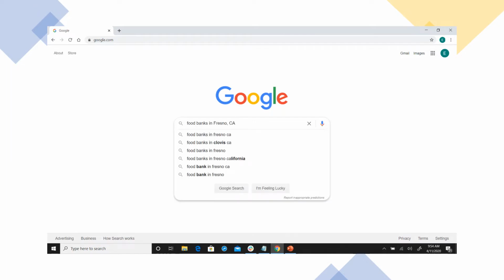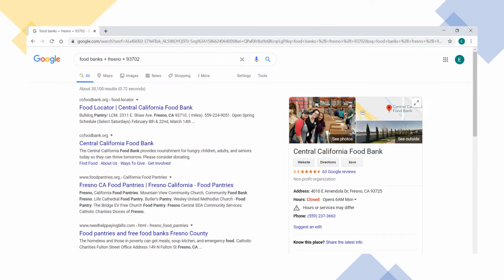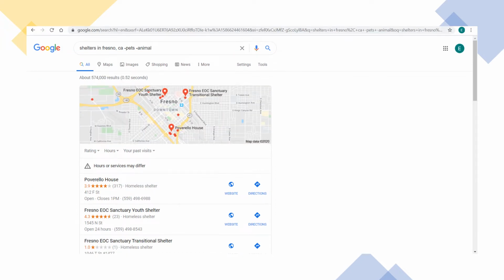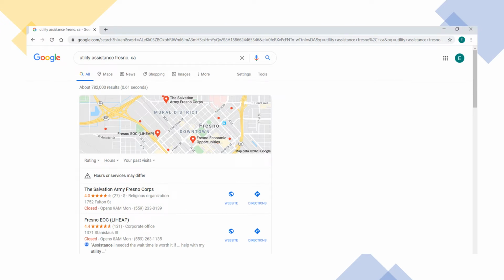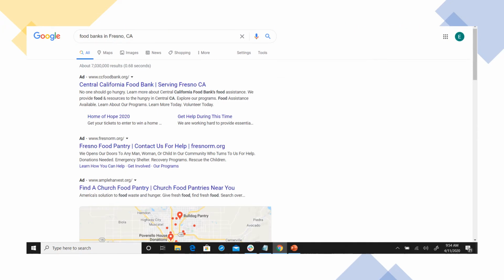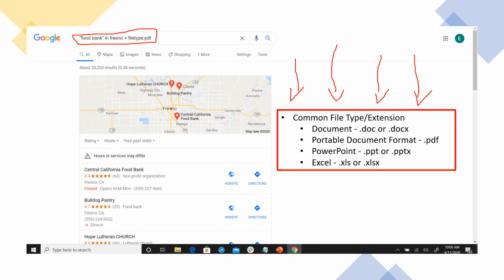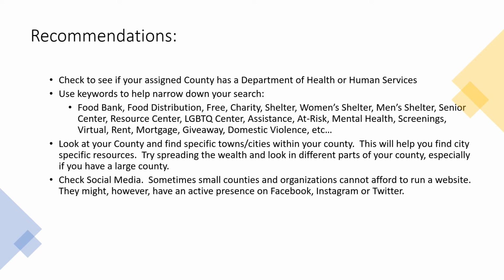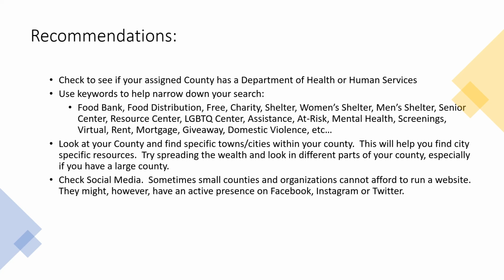Optimizing Searches for Resources